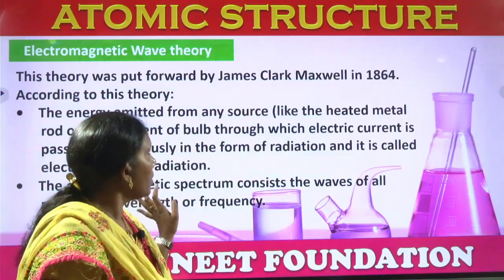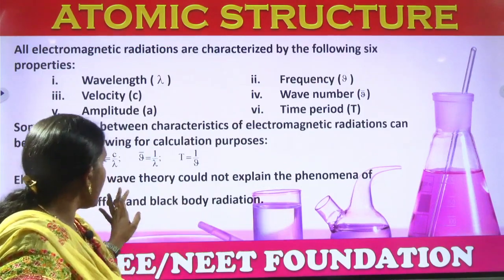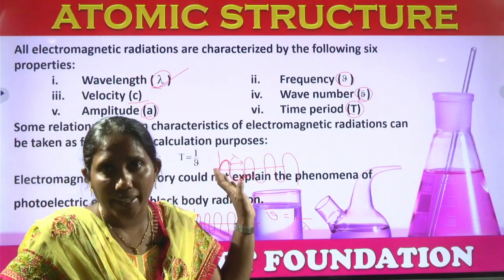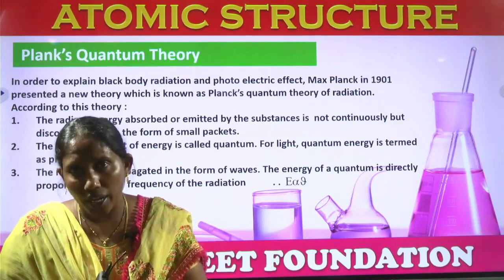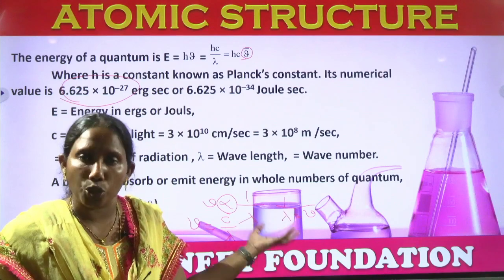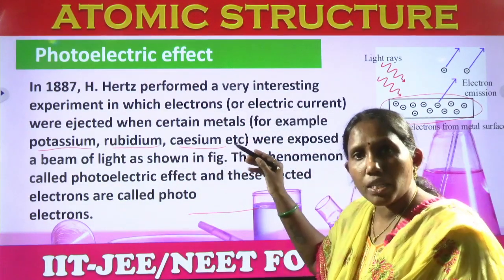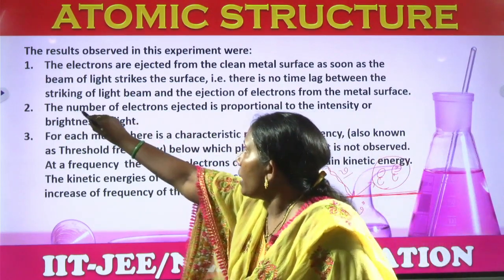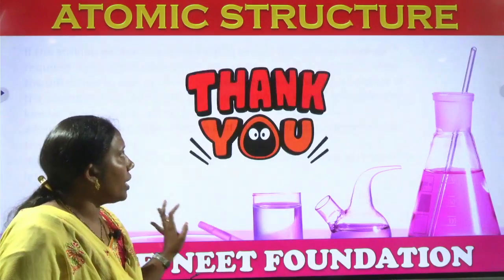9th /Top/ Chem/ Atomic structure /Part 1